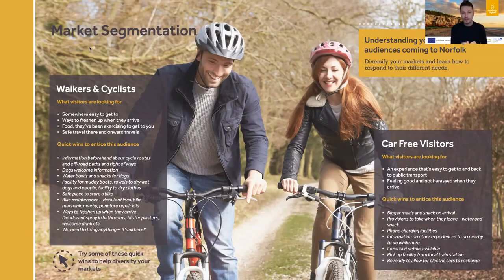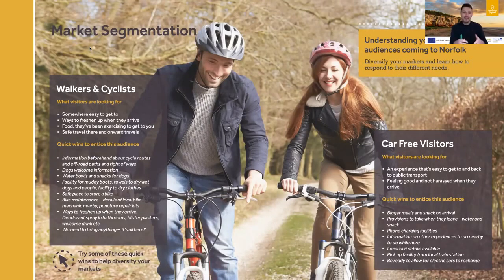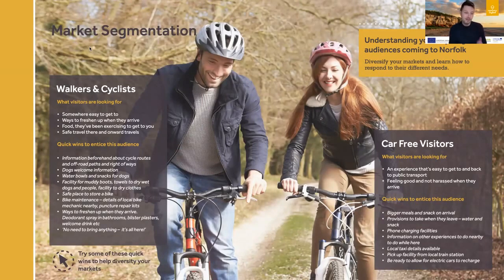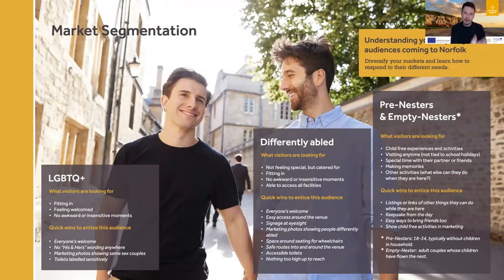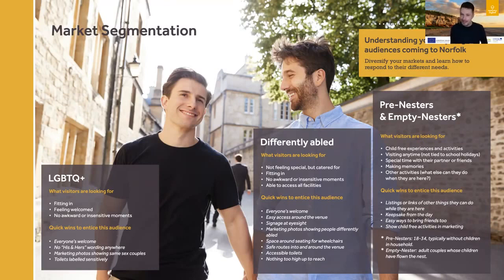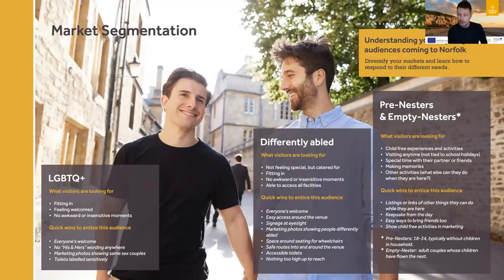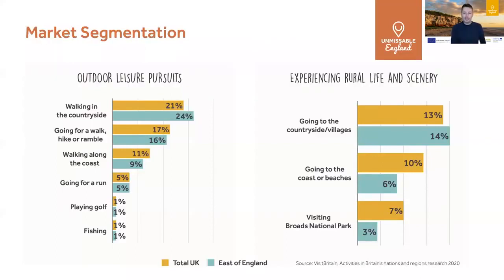Tourism Market Segmentation for Low-Season